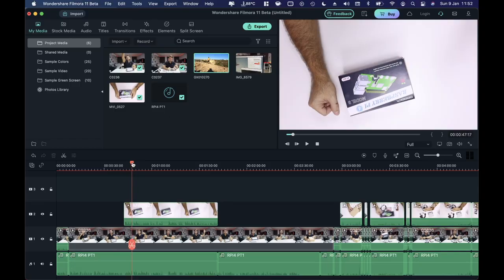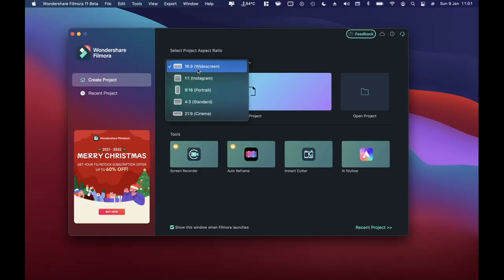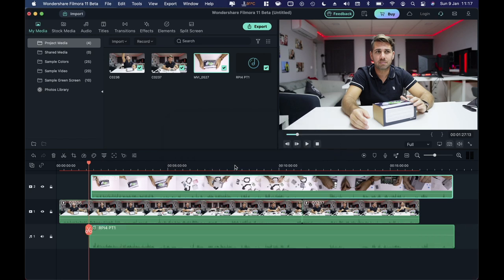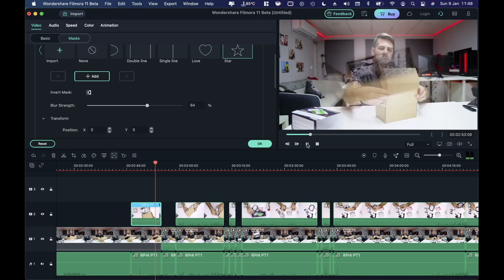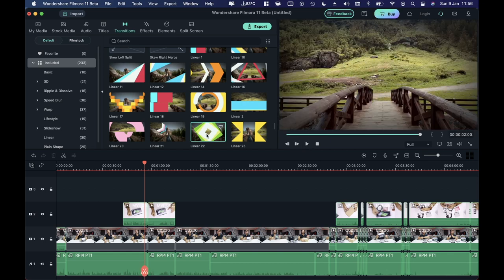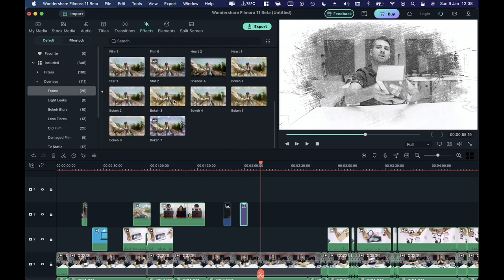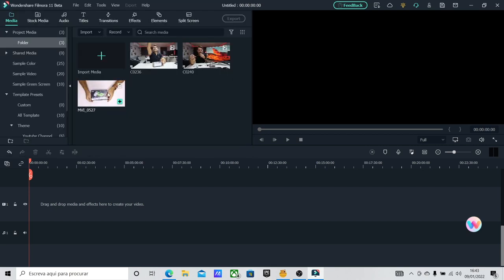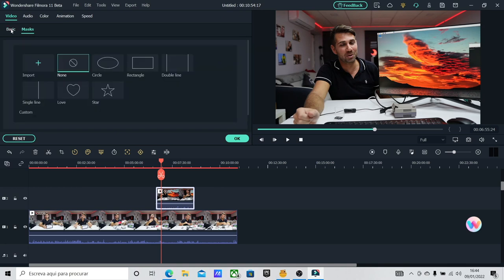Final Cut Pro X ALTERNATIVE on WINDOWS & MacOS!! 2022 | Filmora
Try Newest Filmora 11 For Free The Alternative to FCPX

Meet Filmora 11, a creative video editing experience all on one platform to make and share stories.
Filmora is powerful video editing software for PC to edit & personalize videos with rich templates, effects, music, text, filter and more elements. Download Filmora and try.

✅ RECORDING GEAR: ✅